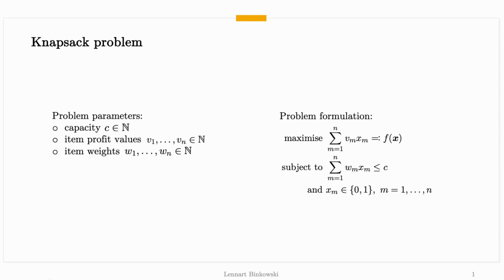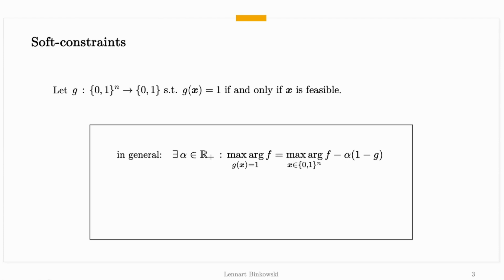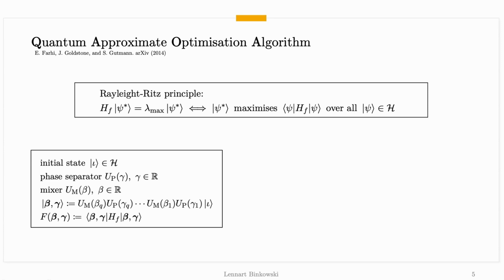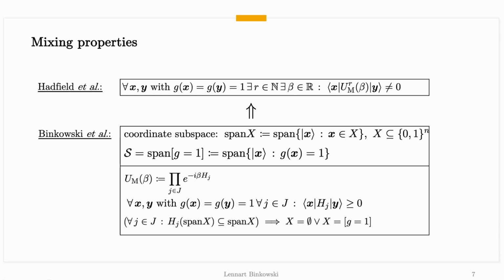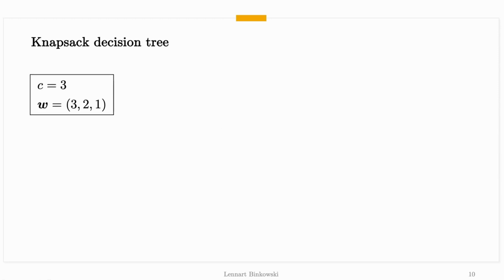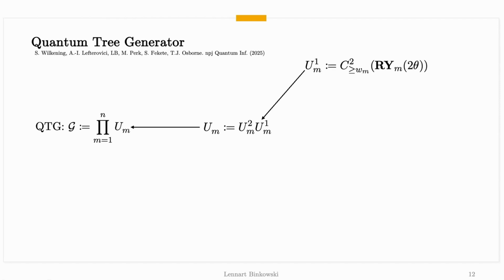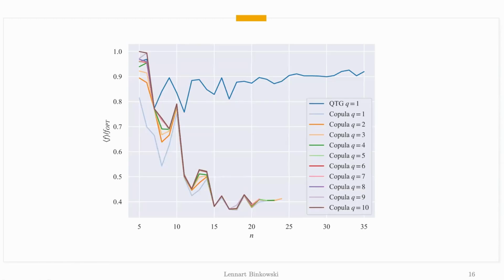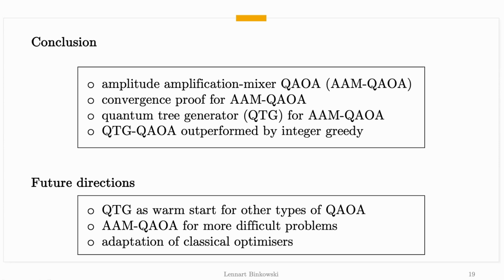Lennart Binkowksi QTG-QAOA